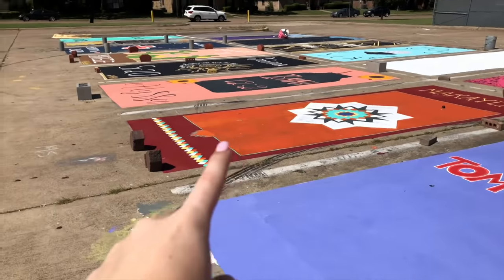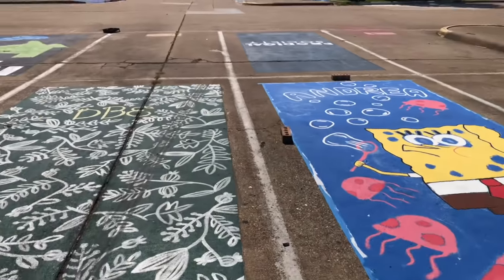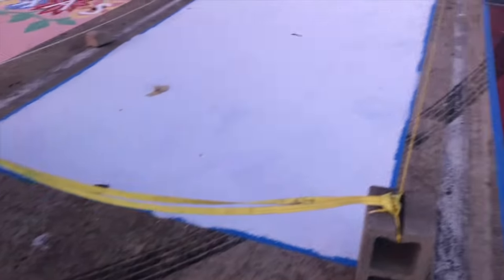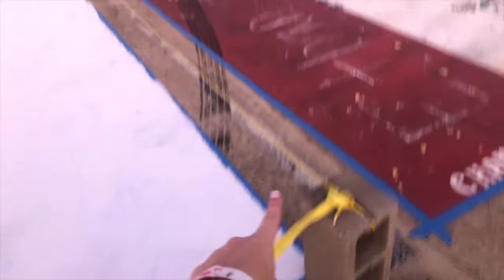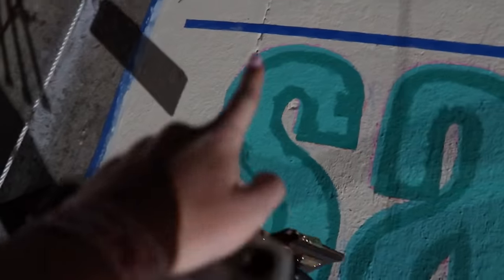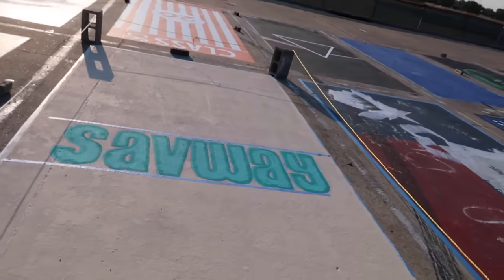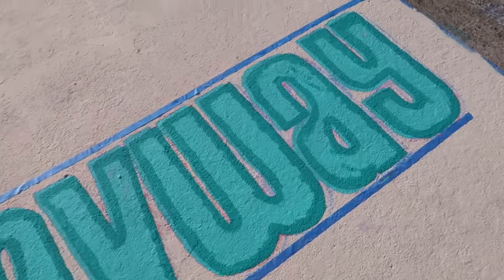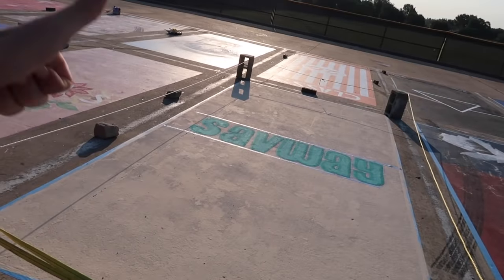senior parking spot vlog | class of 2020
🦋follow me🦋
tictok: savwayy
intagram: main/savannah.jo & spam account/tweeetyburdd
snap: josafina_7

intro🧚🏼‍♀️
made by @hxllyy on instagram

💸 off
weekendwigs: savway10
preciousbykate: SAVWAY
kromacases: SavWay
myownnecklace: Sav10
stunninglens: SAVWAY
muddyboddy: SAV15

if you wanna work w/ me 📲

age: 17
birthday: jan. 24, 2002
fav color: yellow & black
height: 5 ft
film & edit: canon g7x mark ii & final cut pro
live: texas, yee yee